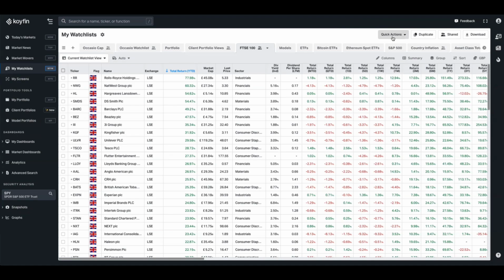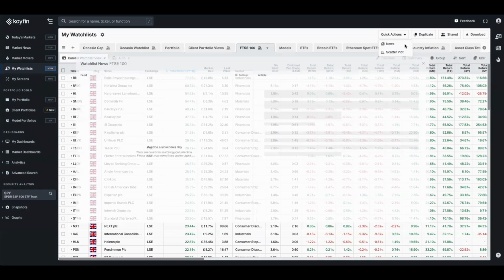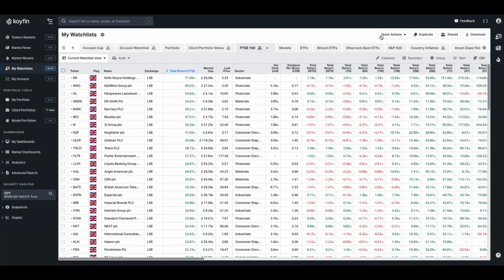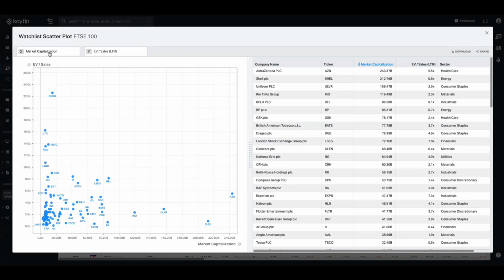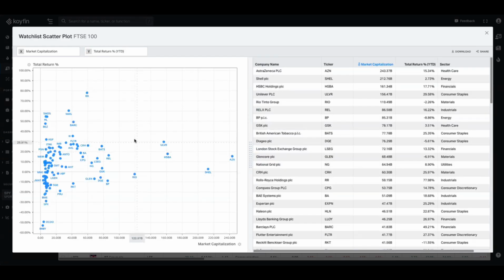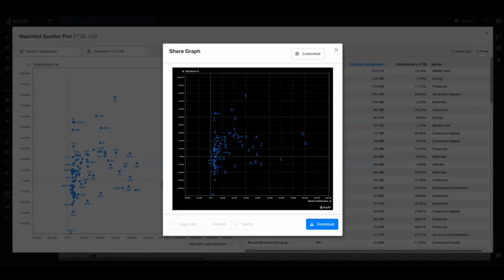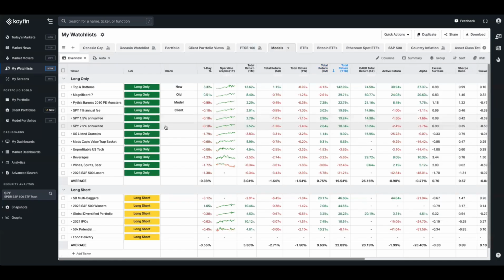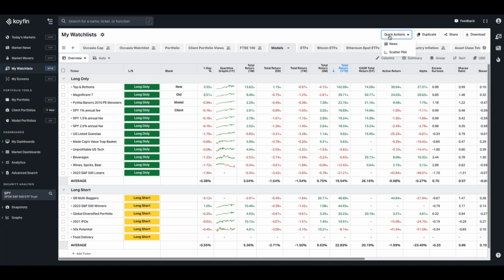Watchlist Scatter Plot Release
✨ Introducing: Watchlist Scatter Plot

We replaced the "News" button for Watchlist with a new Quick Actions dropdown menu.

This dropdown now features News and Scatter Plots that will be based on the securities inside the Watchlist

About Koyfin